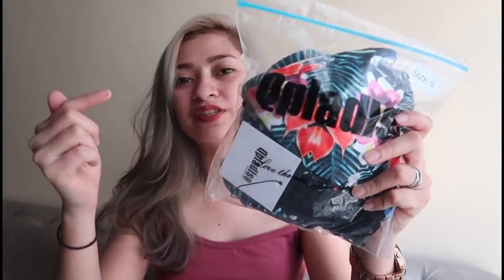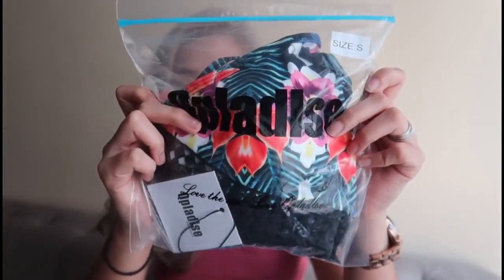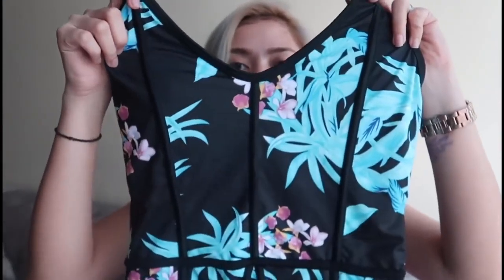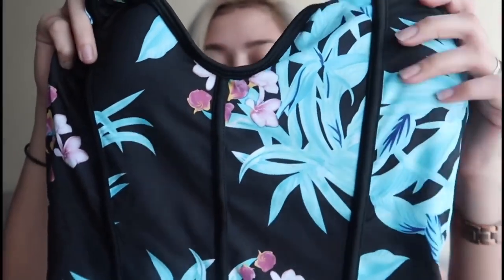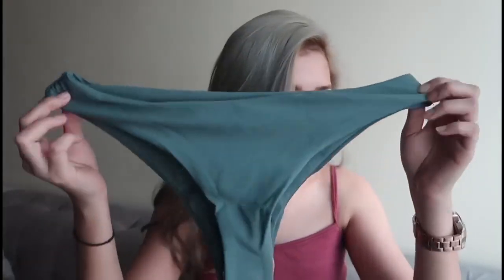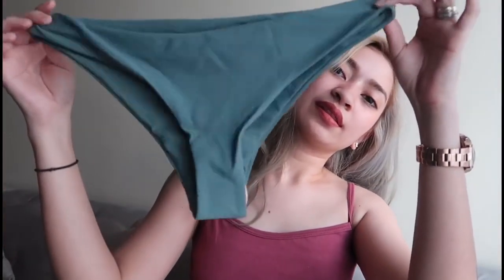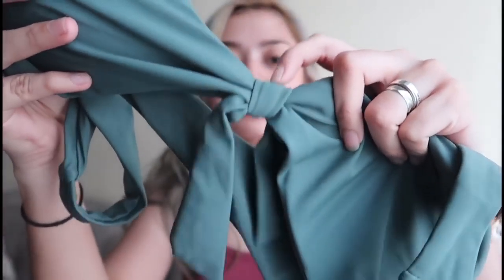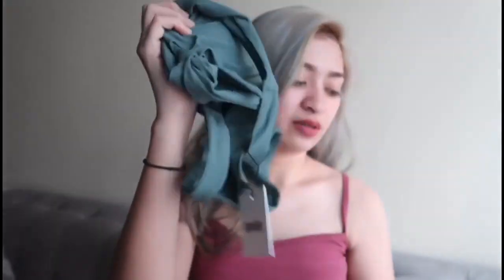Anne Villanueva-Swimwear Try On Haul ft QPLADLSE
Qpladlse's mission is to create quality swimwear, empower every woman to lead her best active life through swimming and make beauty more perky,lovely,attractive,daring,sexy and elegant, enjoy every day!

Thanks: Anne Villanueva

SOCIAL MEDIAS